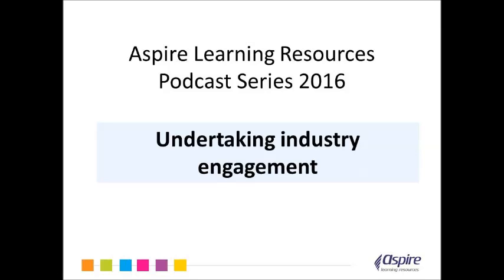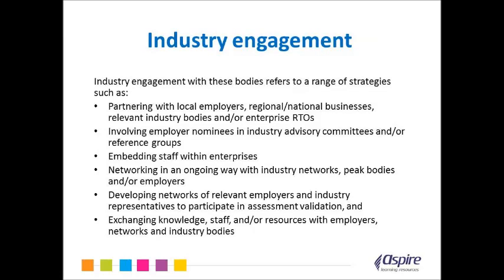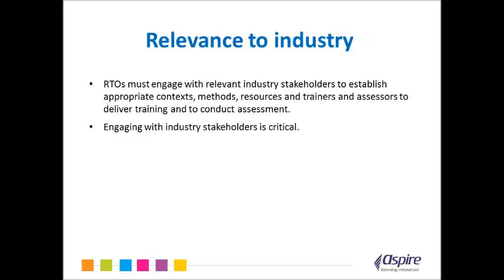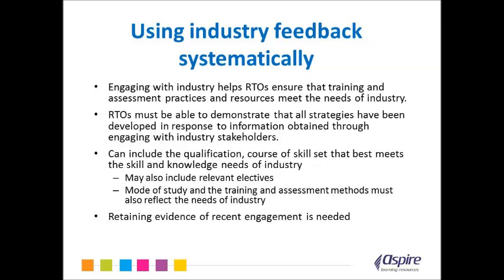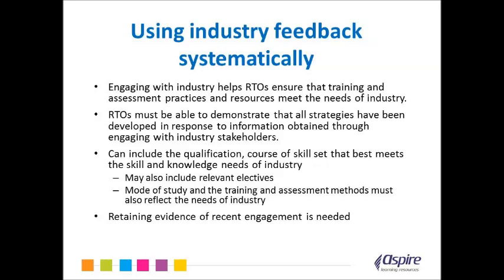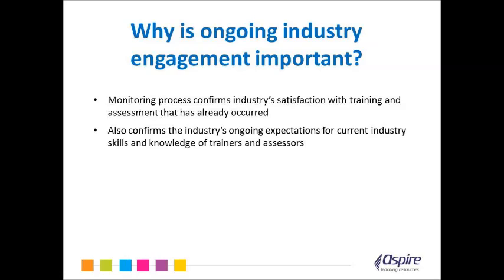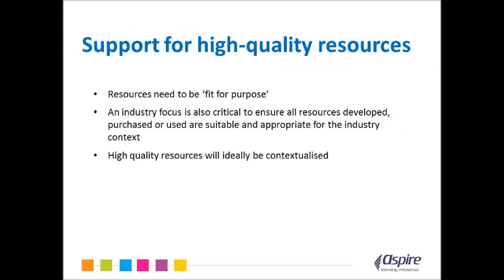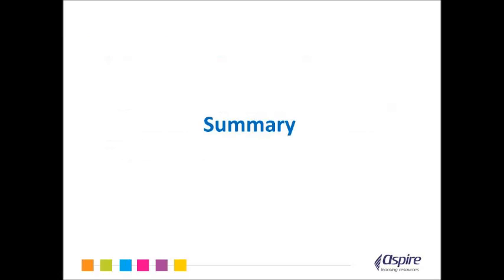Undertaking industry engagement